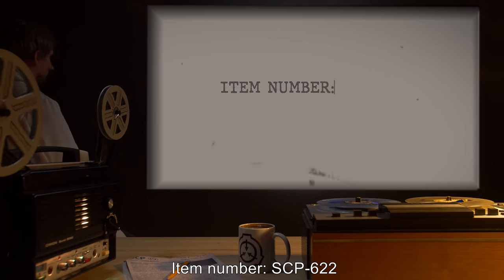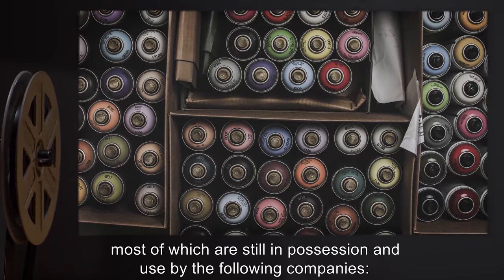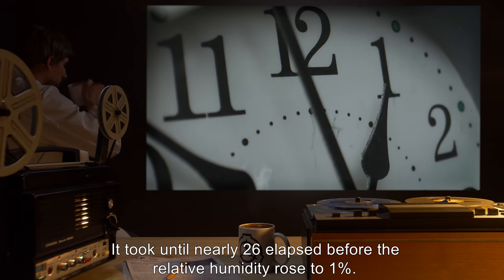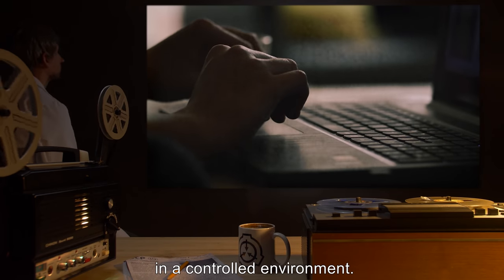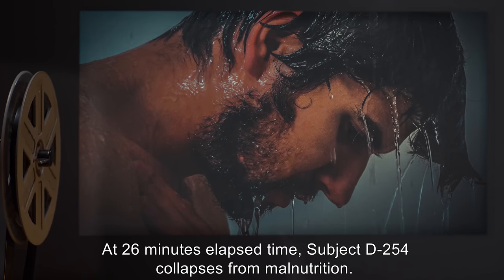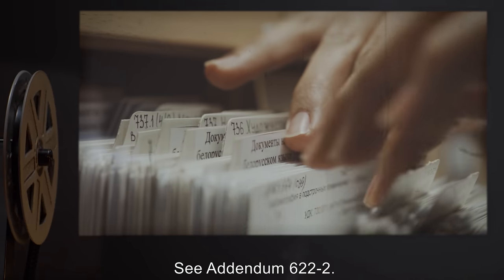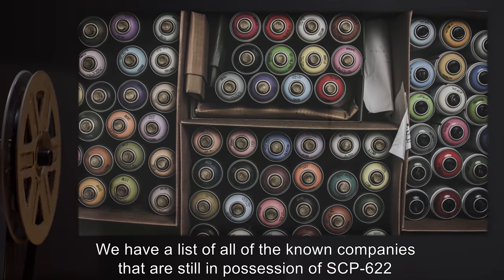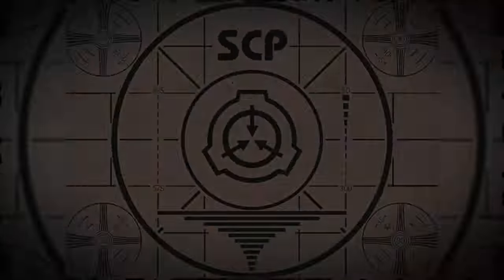SCP-622 | Desert in a Can (SCP Orientation)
Today we will be studying Item number SCP-622: Desert In A Can, Object class: Euclid.

SCP-622 is the chemical composition [DATA EXPUNGED], developed by the [REDACTED] Chemical Company under the trade name “Desert in a Can”. SCP-622 was originally marketed as a security aid for large businesses to incapacitate intruders in a similar vein to tear gas or pepper spray.

According to the directions, one layer of SCP-622 is applied to hallways during a break-in or robbery. When applied, SCP-622 becomes odorless and colorless. Upon application, all moisture in the immediate area is absorbed by SCP-622, creating an easily-cleanable salt-like crust over the applied areas.

When SCP-622 is exposed to organic life, the immediate effects are dehydration, dried eyes, and profuse sweating, which is quickly absorbed by SCP-622. Other effects include a significant drop in blood pressure, increase in heart rate, dizziness, and chills.

and released under Creative Commons Sharealike 3.0. Contributor: Spaztique

Author: Etan J. Tal
Author : OriginalNero